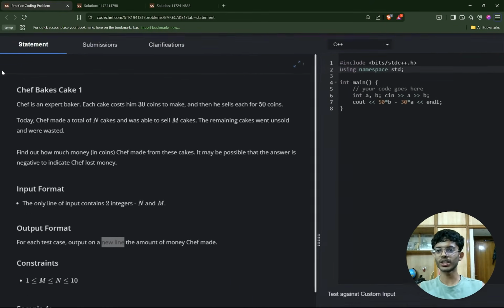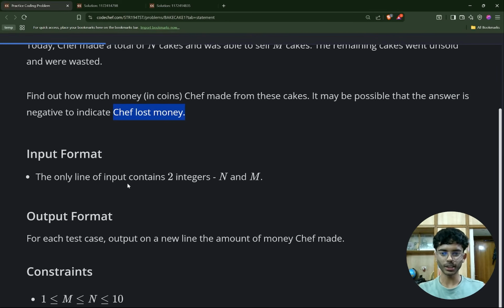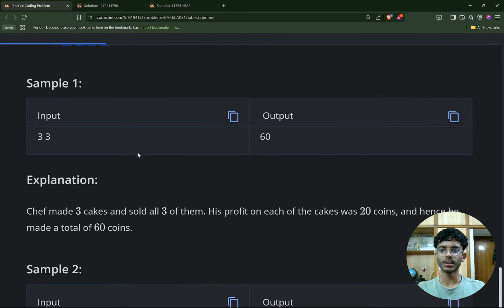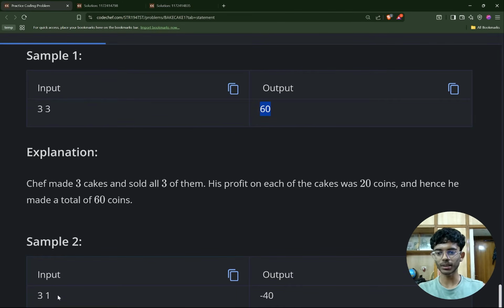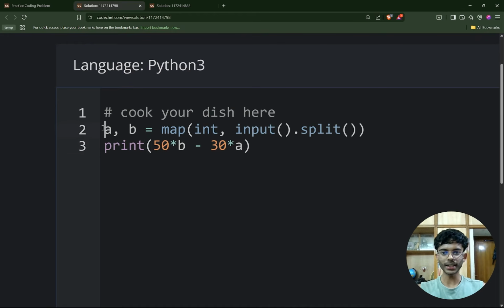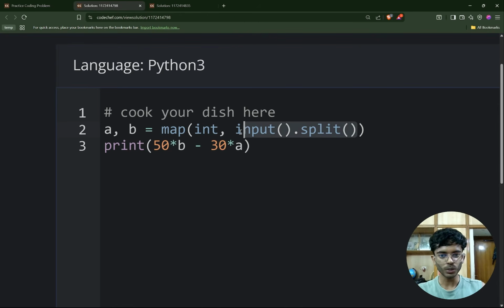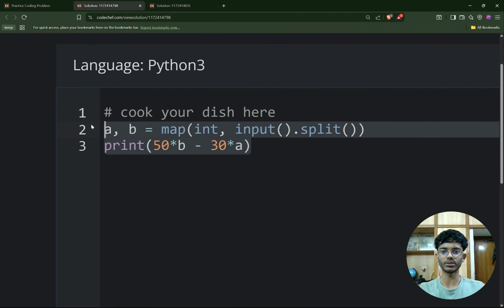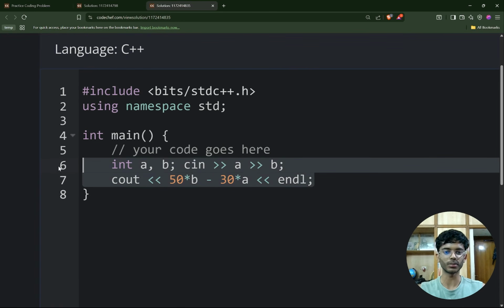BAKECAKE1 – Chef Bakes Cake 1 | CodeChef Starter 194 | Official Solution | Rated for All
A cakewalk-level problem where you follow very simple rules to bake the cake—ideal for beginners and quick walkthrough of straightforward logic.